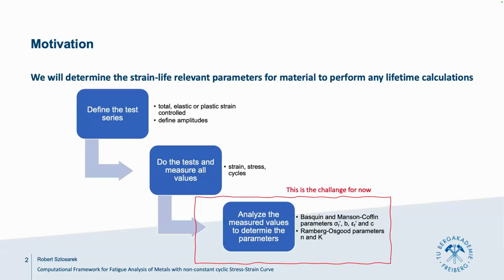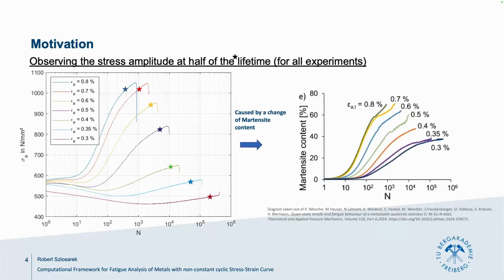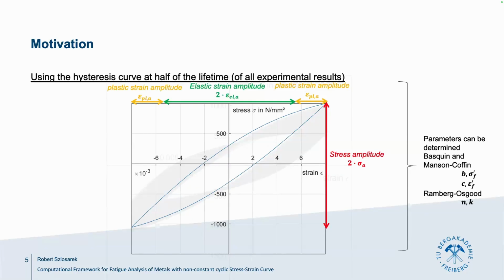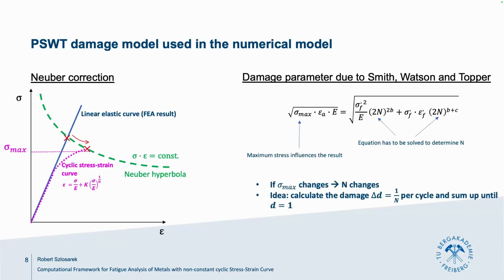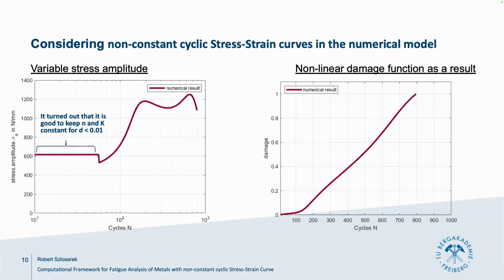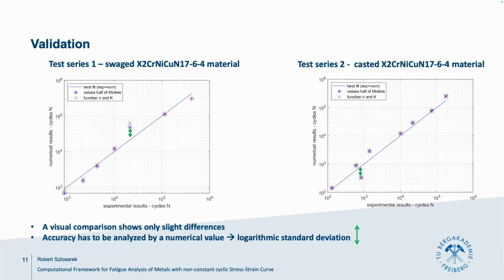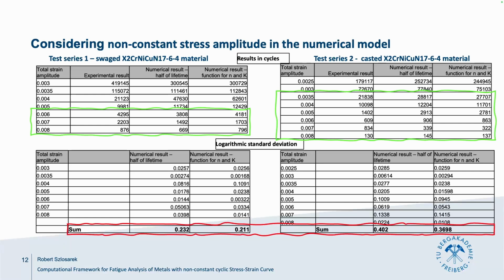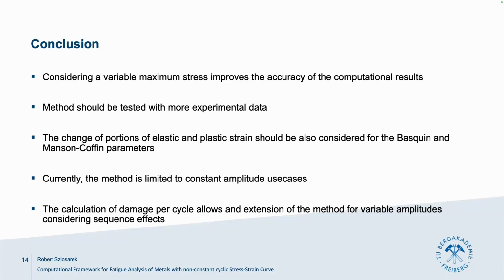COMPUTATIONAL FRAMEWORK FOR FATIGUE ANALYSIS OF METALS WITH NONCONSTANT CYCLIC STRESS STRAIN CURVE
Szlosarek, Robert; Salvi, Chinmay; Nitzsche, Pia; Henkel, Sebastian; Biermann, Horst; Kröger, Matthias